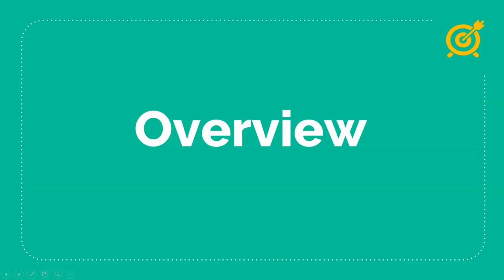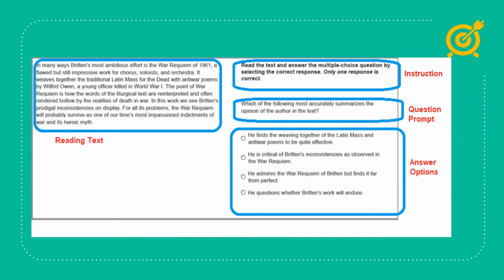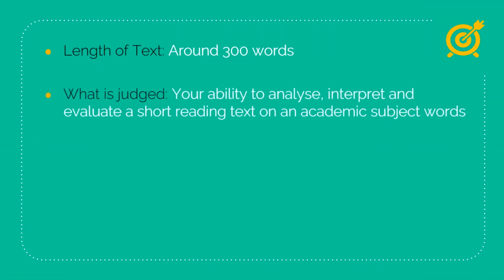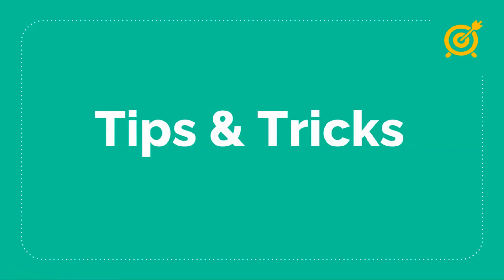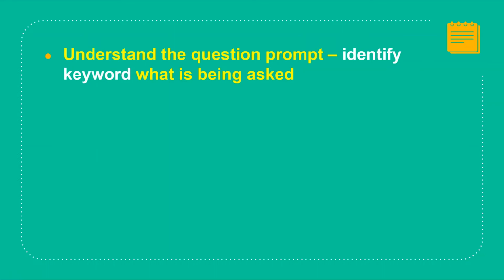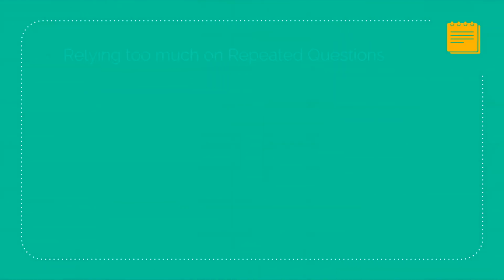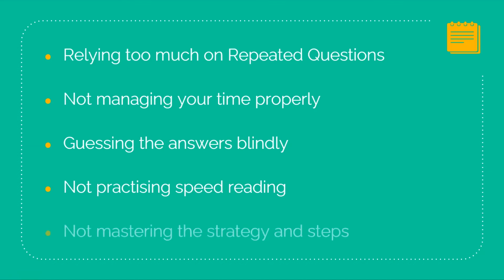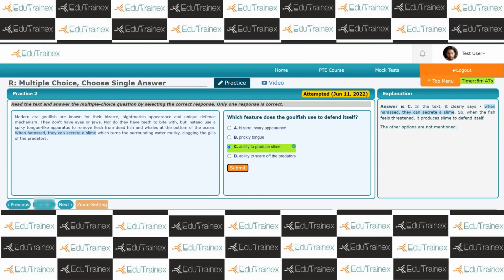PTE Reading: Multiple Choice Choose Single Answer | Overview | Tips and Tricks | Edutrainex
Learn everything about the PTE Reading Multiple Choice Choose Single Answer by watching this video! Our PTE Specialist and Founder Anurag explains you in detail about the overview & facts, layout & structure, tips & tricks and what mistakes you need to avoid while attempting this question type. You will learn what skills you need along with the knowledge of how to master them, including how it is marked. If you like to read about the strategy and examples, please read

Get ample amount of PTE Reading PTE Reading Multiple Choice Choose Single Answer practice questions by signing up to Edutrainex

Introduction 00:00
Overview & Layout 01:17
Facts 03:28
Tips & Tricks 04:53
Mistakes to Avoid 06:59
Conclusion 09:38

Edutrainex PTE Test preparation is one of the most innovative training platforms in the world for PTE exam preparation. Everyday, we are helping a lot of students to realise their PTE goals of getting 70, 80 or 90.

With our tried and tested strategies to help you with your Reading, Writing, Listening and Speaking sections, we can assure you that these super strategies have been carefully chosen after analysing a number of them and then working out the best. They absolutely work with charm, for all students with different expertise levels in the English language.

On YouTube, we are giving away all the information on every PTE Tasks for FREE, as we believe in free knowledge for all. We also have a dedicated blog for the people who like to read, where you can read everything we cover in our YouTube videos.

where you can not only watch the super strategy videos, but also join live group classes or get 1-to-1 tutorial sessions with our PTE specialists. We not only offer ample practice questions with color-coded explanations for better understanding, but also provide in-depth feedbacks for your Writing & Speaking questions. These feedbacks are of utmost importance as they help you to improve. Not only that, we offer in total of 30+ mock tests (with a combination of sectional mock tests – if you are struggling with a particular section, mini-mock tests as well as full-length mock-tests), each of them provides a detailed feedback and analysis of your performance.

On top of that, our Intelli-assitant will be monitoring your accuracy and time management performance in real-time and provide you personalised tips. This system not only helps you when you are practicing, but also alerts us if you are really struggling with a task, and our tutors will reach out to you to address those problems.

Our PTE specialists are highly qualified who have degrees from top notch universities like Cardiff in UK and IIM in India, and have tutored around the world. Edutrainex is the best you can get as a package of tutors and the training system.

How is the PTE Reading Multiple Choice Choose Single Answer scored?
What mistakes to avoid in PTE Reading Multiple Choice Choose Single Answer?
What steps are needed for PTE Reading Multiple Choice Choose Single Answer?
What is the PTE Reading Multiple Choice Choose Single Answer structure?